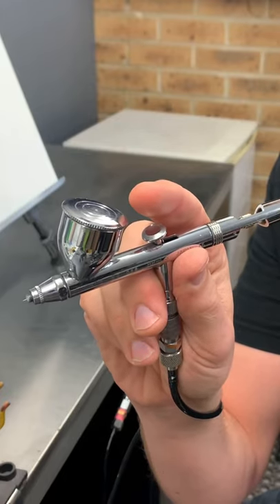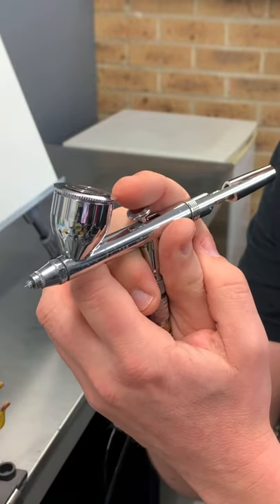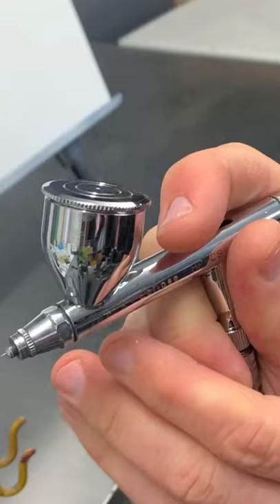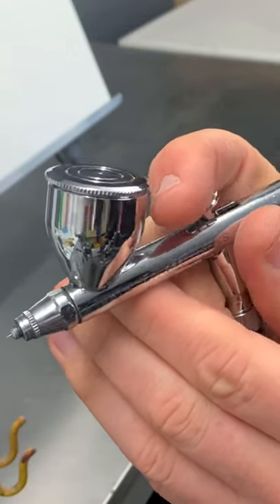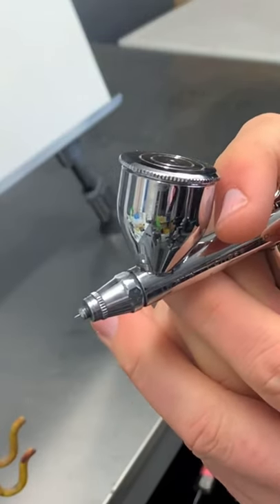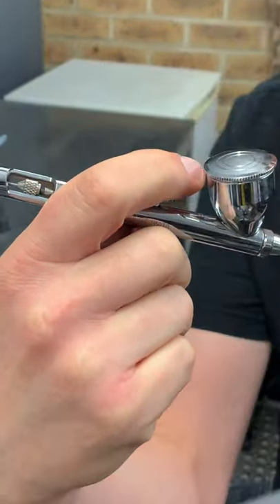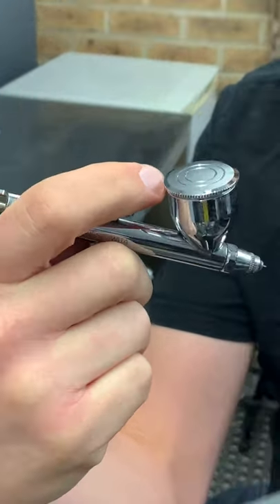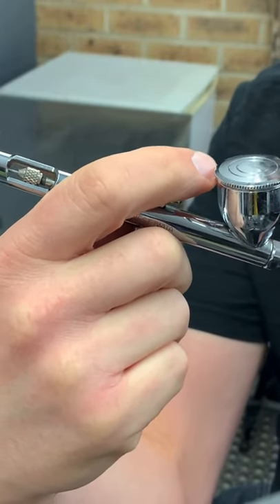How to hold your Airbrush | quick tips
In this short video I show you how I hold my airbrush and my preferred trigger position which will hopefully help you out .